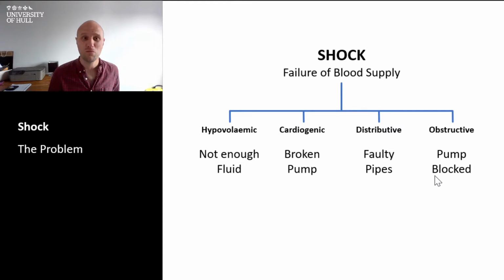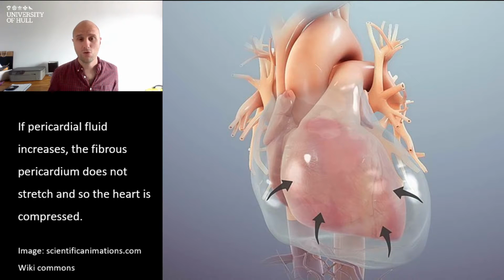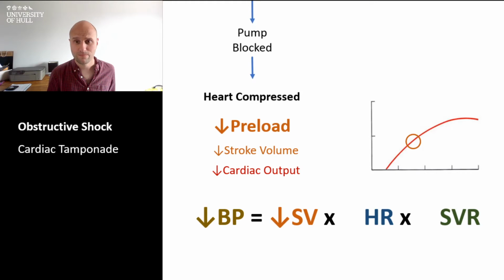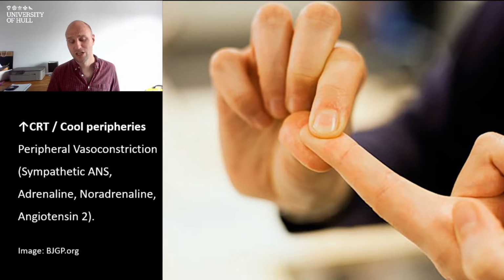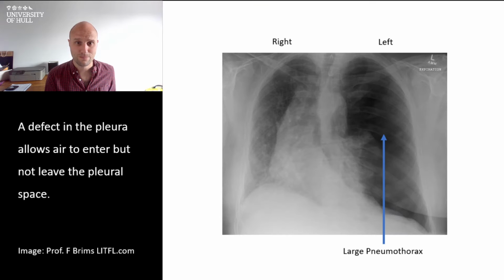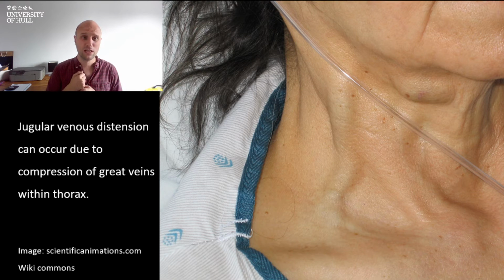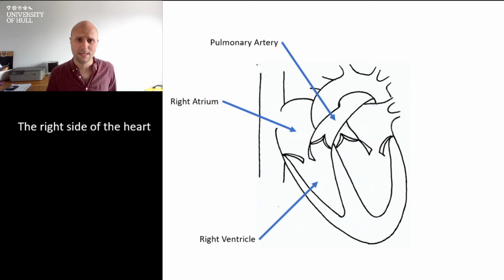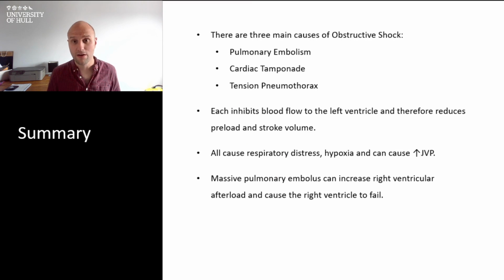Obstructive Shock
This tutorial introduces the concept of obstructive shock and discusses three causes: Tension Pneumothorax, Cardiac Tamponade and Pulmonary Embolism.